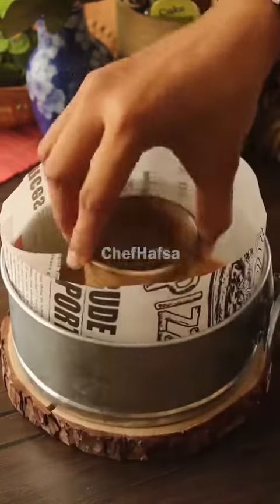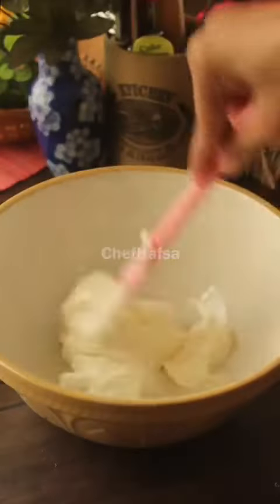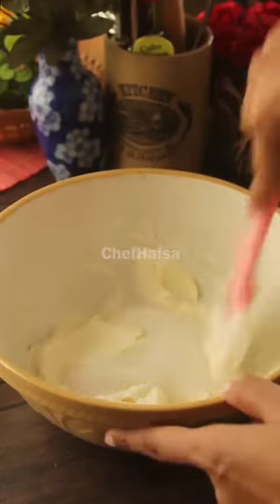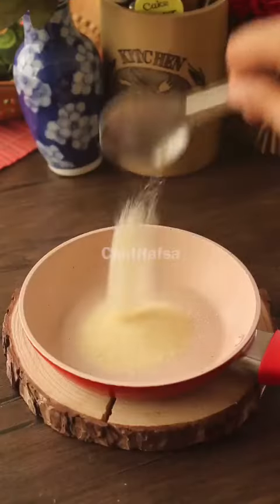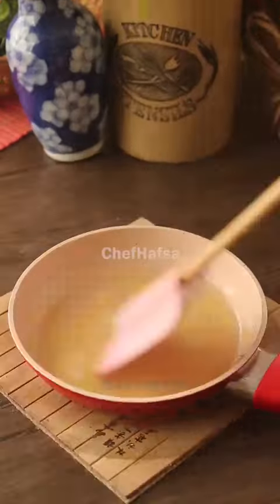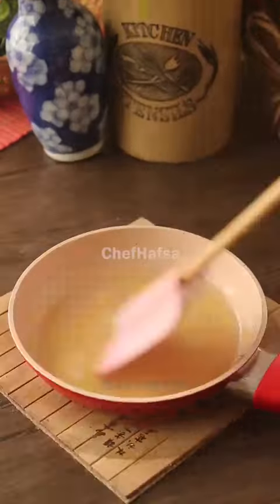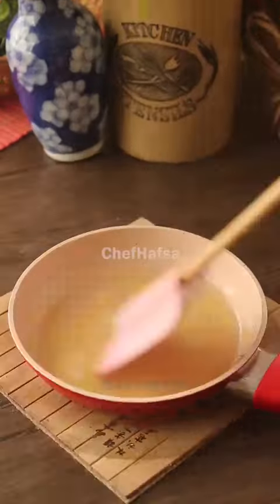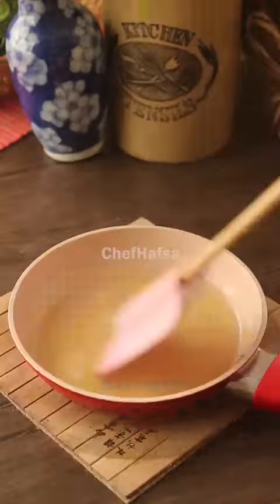Mango cheese cake🍰 at home🏠 # subscribe